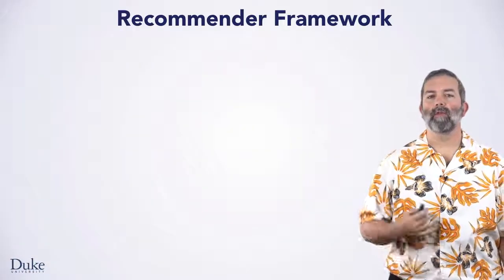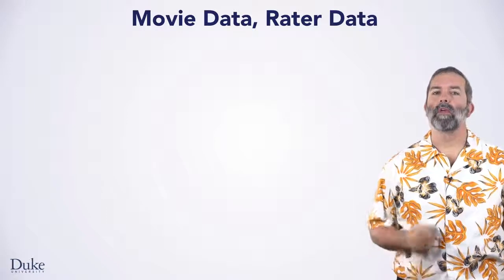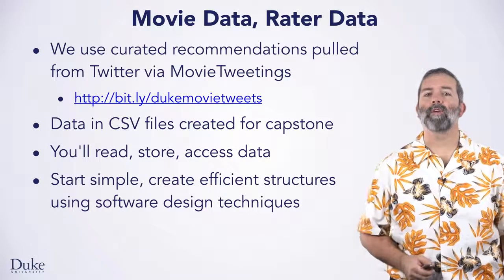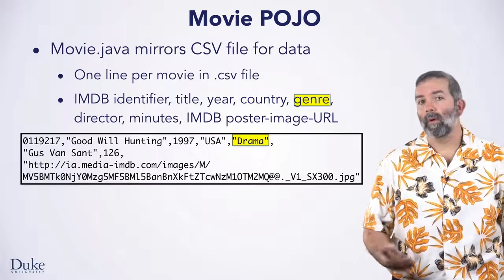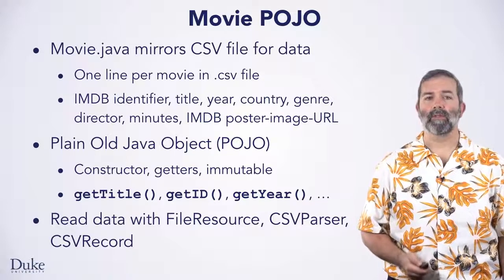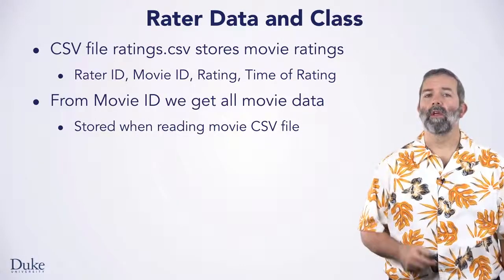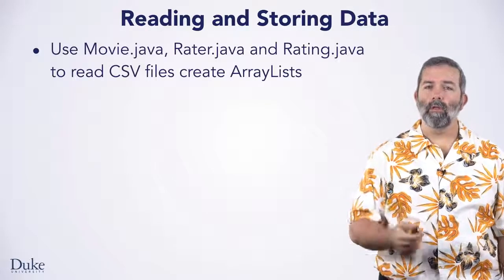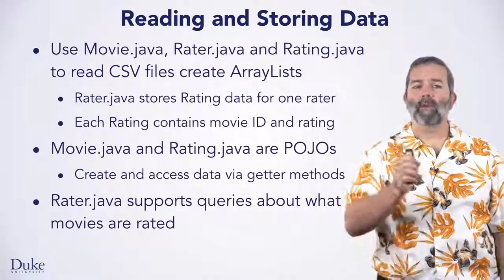Reading and Storing Data - Java Programming: Build a Recommendation System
Link to this course:
Java Programming and Software Engineering Fundamentals Specialization
Ever wonder how Netflix decides what movies to recommend for you? Or how Amazon recommends books? We can get a feel for how it works by building a simplified recommender of our own!

In this capstone, you will show off your problem solving and Java programming skills by creating recommender systems. You will work with data for movies, including ratings, but the principles involved can easily be adapted to books, restaurants, and more. You will write a program to answer questions about the data, including which items should be recommended to a user based on their ratings of several movies. Given input files on users ratings and movie titles, you will be able to:

1. Read in and parse data into lists and maps;
2. Calculate average ratings;
3. Calculate how similar a given rater is to another user based on ratings; and
4. Recommend movies to a given user based on ratings.
5. Display recommended movies for a given user on a webpage.
Data Structure, Interfaces, Software Design, Java Programming
Outstanding specialization, Excellent explanation of the concepts and programs, Interesting assignments.  Highly recommend this one.,THe courses really tested my overall knowledge of other courses that I have done in past 3 months. REally great learning. Thank you.
You will start out the capstone project by taking a look at the features of a recommender engine. Then you will choose how to read in and organize user, ratings, and movie data in your program. The programming exercise will provide a check on your progress before moving on to the next step.